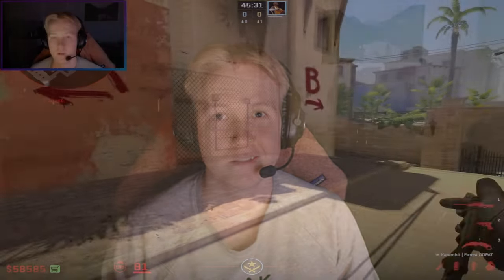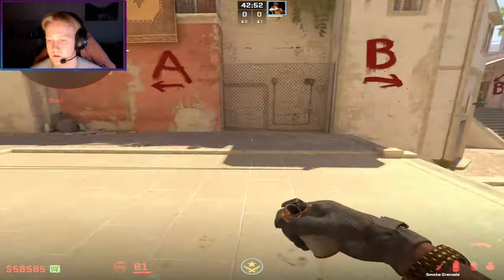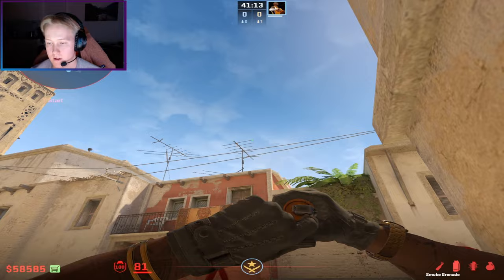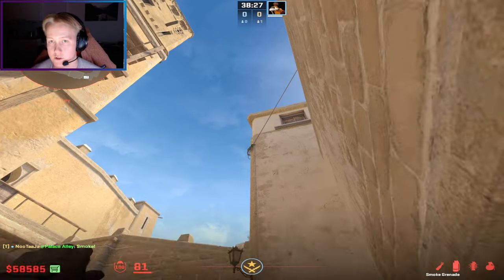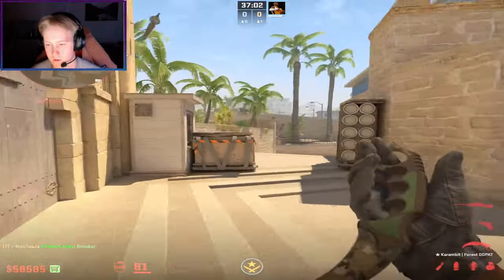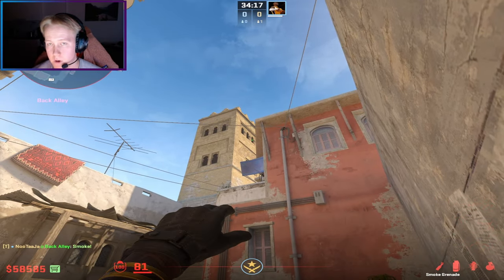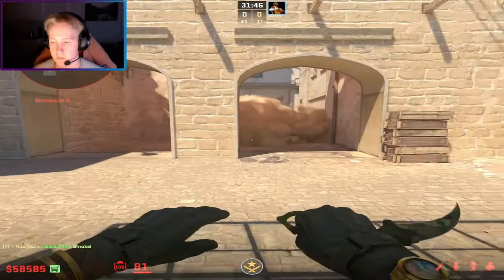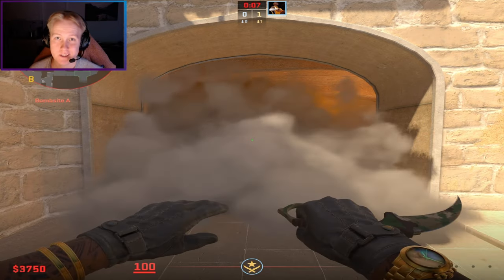10 Must-know Mirage Smokes in CS2 (2024)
In this video I will teach you 10 mirage smokes that will help you win more CS2 matches. I have tried to choose lineups that are important and easy to remember.

00:00 intro
00:30 Window smoke
1:02 Connector smoke
1:34 Top mid/ledge smoke
2:06 Stairs and connector smokes
2:57 Ct-spawn/ticket smoke
3:30 B-site window and door smokes
4:10 Short smoke
4:46 Ramp smoke